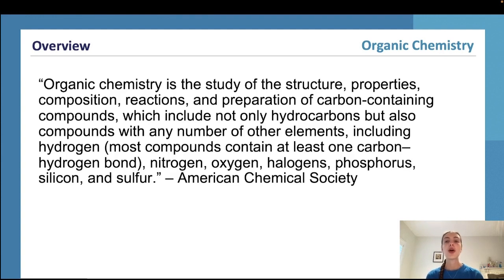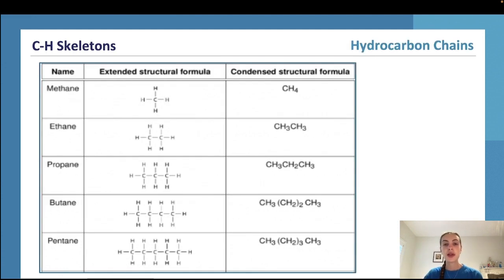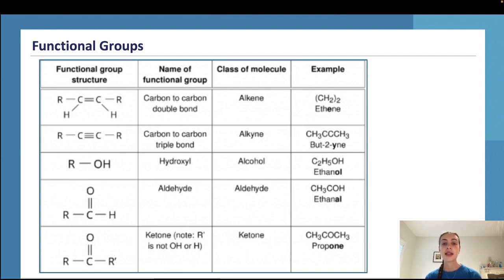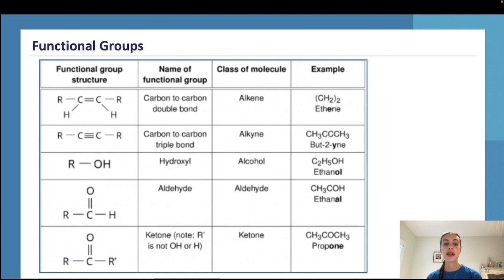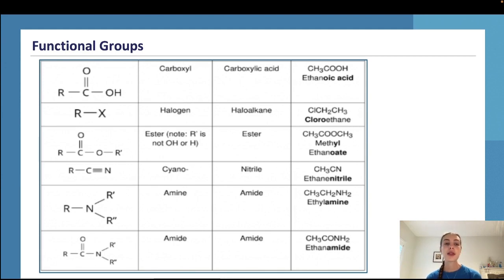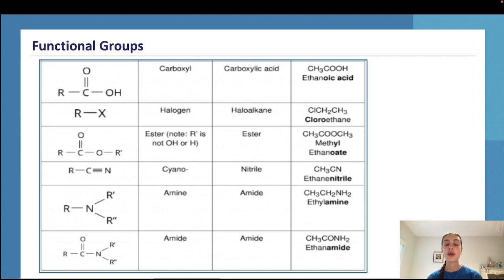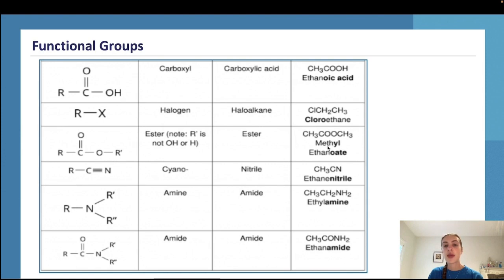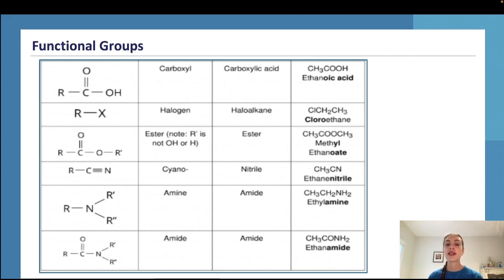Overview of Functional Groups | QCE Chemistry 3&4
An expert summary on Functional Groups for QCE Chemistry 3&4. Covers everything you need to know to ace your exams!